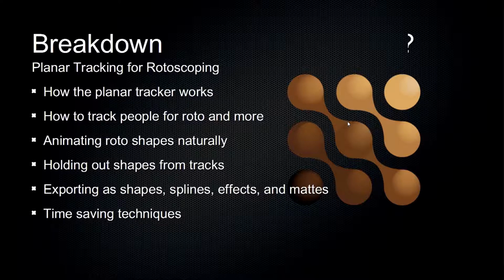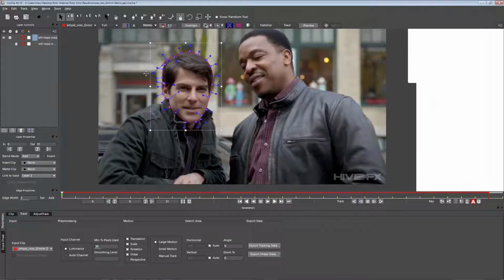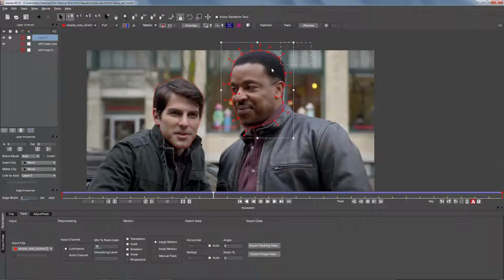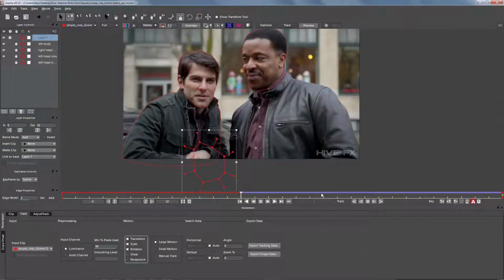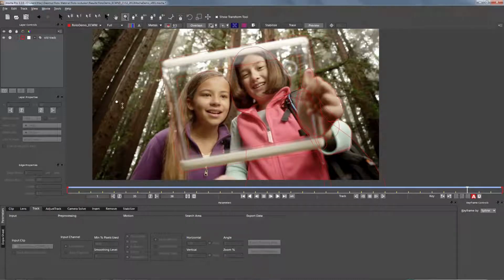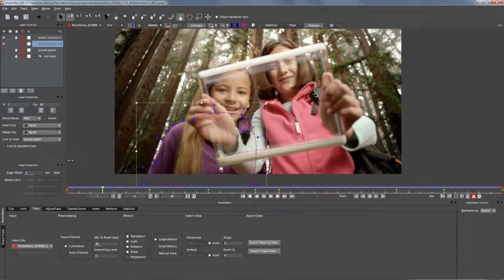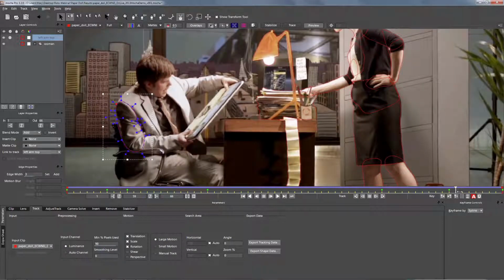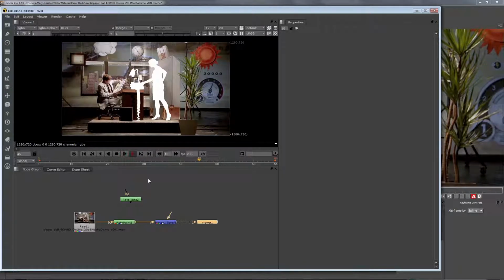Adobe After Effect Roto & Masking With Using Mocha Tutorial (Cutting)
Covers core concepts of planar tracking, roto and using mocha AE with Adobe After Effects
Topics Include:
• mocha's Planar Tracker
• Roto
• Video Cutting